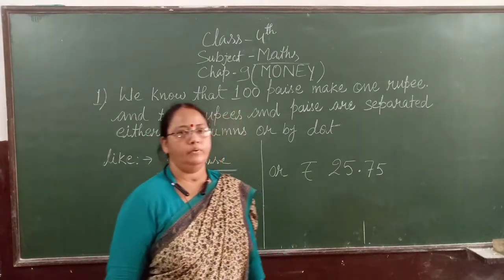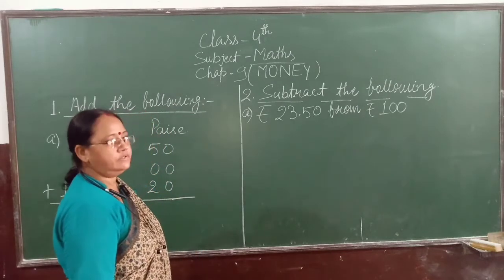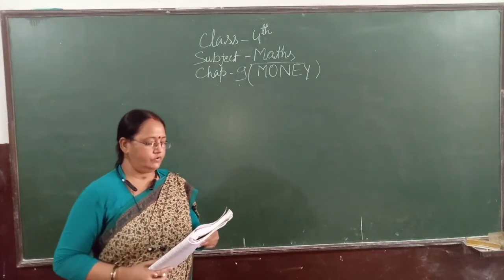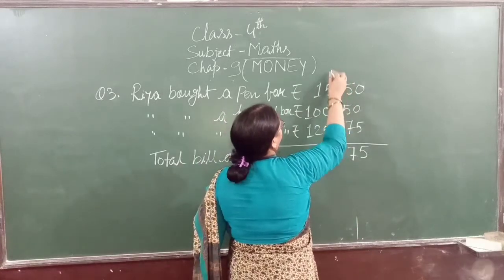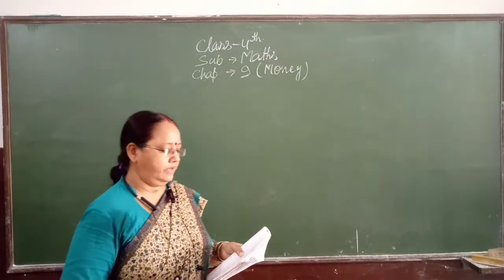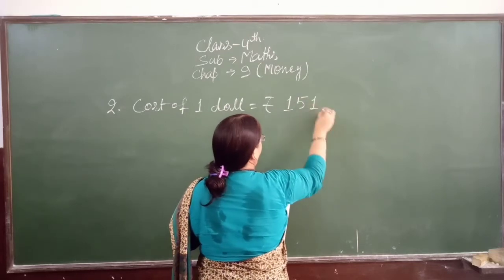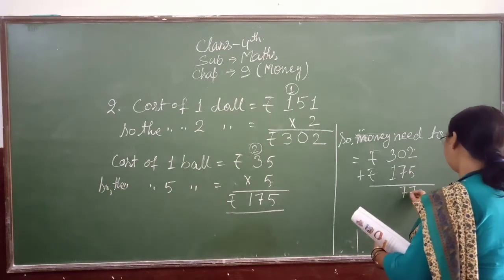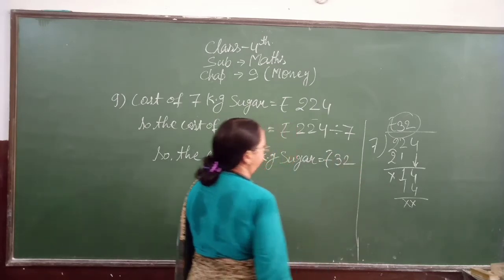CLASS-4th / Mathematics Chapter - 9 ( Money )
Class - 4th
Sub - Mathematics
Chapter Name - Chapter - 9 ( Money )
R.R.B. GROUP OF SCHOOLS
R.R.B. Convent School
R.R.B. Public School